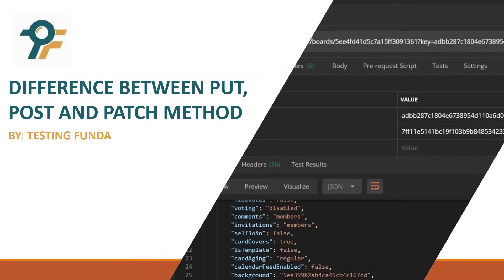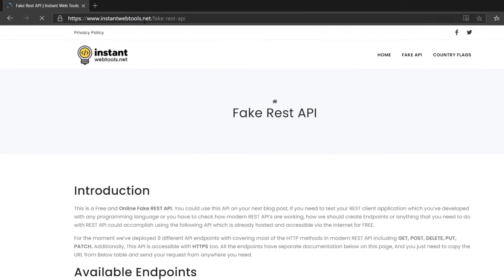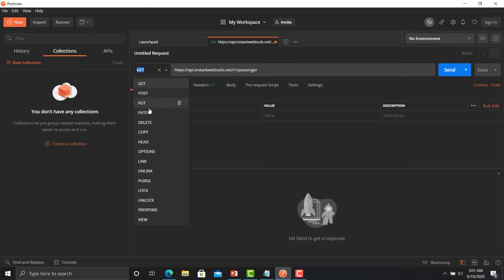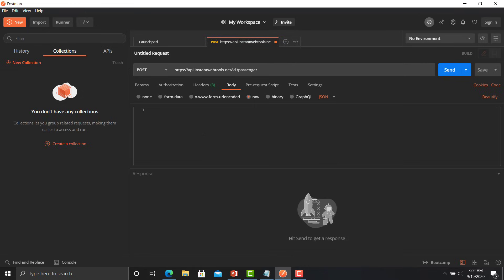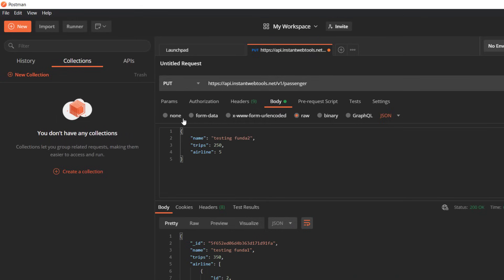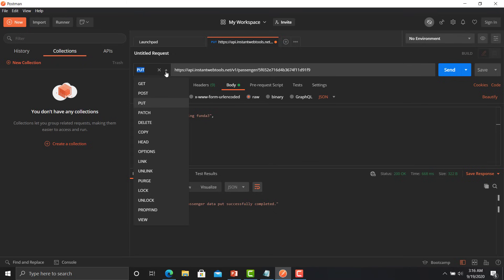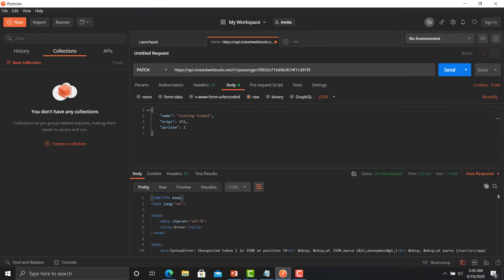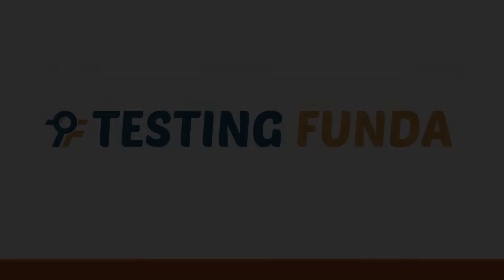Postman API Testing Tutorial #4 | Master POST, PUT and PATCH Method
- Introduction to Post Method
- Introduction to Put Method
- Introduction to Patch Method
- Difference Between Put, Post, and Patch Methods
- Real-time example of Post, Put, and Patch Methods

📌 Timestamps:
0:00 - Introduction
0:07 - Welcome to the Postman Tutorial
0:11 - Difference Between POST, PUT, and PATCH Methods
0:19 - What is the POST Method? (Creating a Record)
0:24 - PUT vs. PATCH: Key Differences
0:30 - PUT: Completely Modifying a Record
0:33 - PATCH: Partially Modifying a Record
0:37 - Practical Demonstration in Postman
0:42 - Passenger API Overview
1:04 - Using Passenger API in Postman
1:12 - Creating a User with the POST Method
1:28 - Configuring the POST Request in Postman
1:53 - Copying API Body for Request
2:17 - Executing the API Request Successfully
2:27 - Saving User ID for PUT & PATCH Methods
2:40 - PUT Method: Modifying a Passenger Record
3:15 - Sending PUT Request with Updated Data
3:26 - Verifying Updated Record with GET API
3:52 - PATCH Method: Partially Updating a Record
4:09 - Modifying Data Using PATCH Request
4:18 - Successful PATCH Request Execution
4:25 - Verifying Partial Update with GET Request
4:38 - Recap: Difference Between POST, PUT, and PATCH
4:42 - Conclusion & Thank You

What is the difference between the POST, PUT, and PATCH methods?
POST - The post method is used to create a record.
PUT - Put method is used to completely modify the record.
PATCH - The patch method is used to partially modify the record.